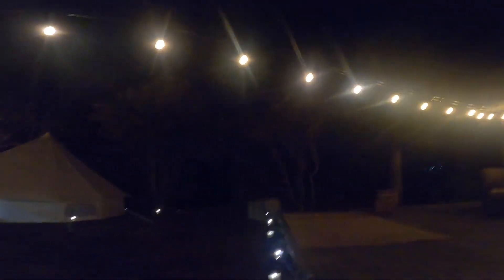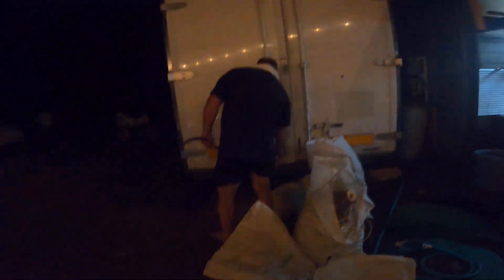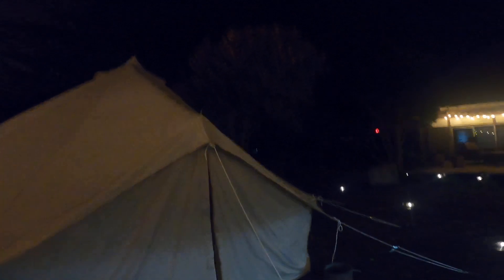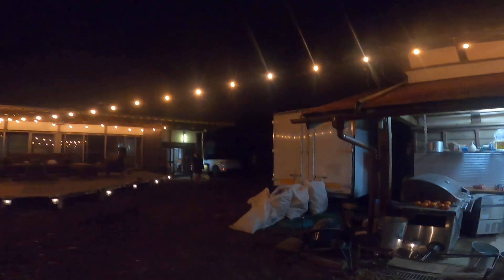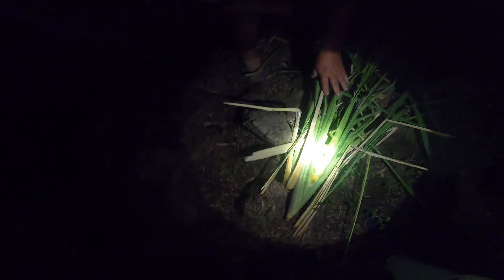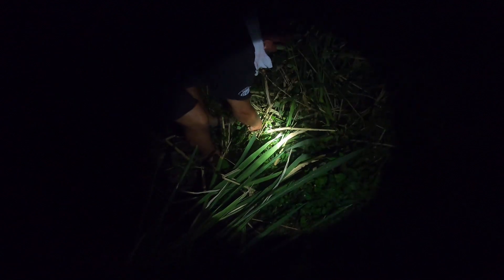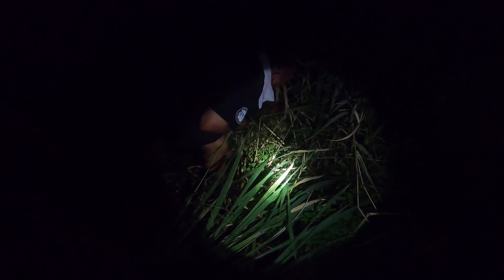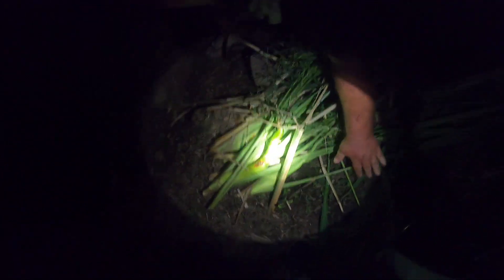Cooking Bamboo Rice on the Campfire & Wild Rice Harvesting at Night & Dogs [Isumi Horseland Vlog]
Starring Damien La Greca
Isumi, Chiba, Honshu, Japan